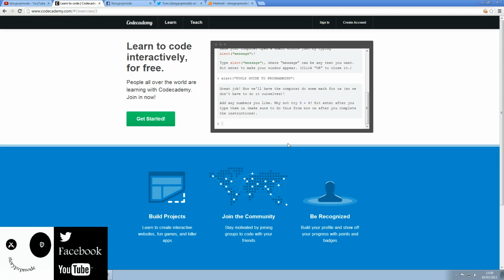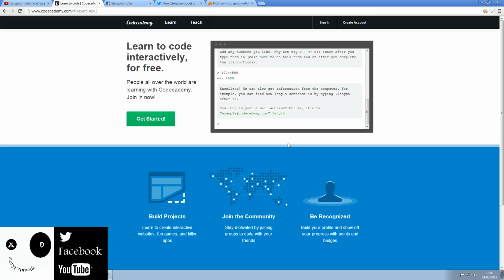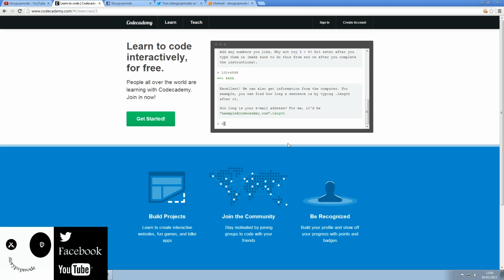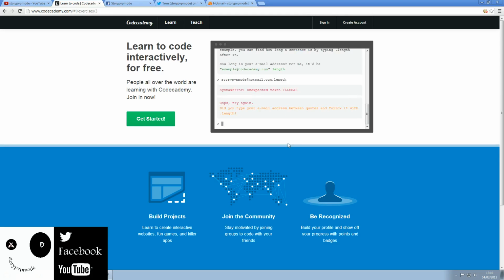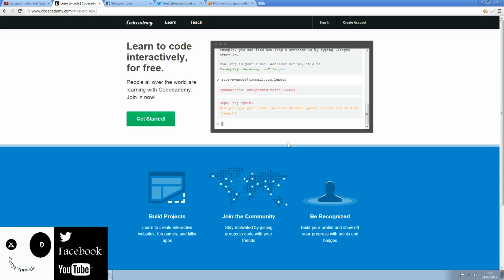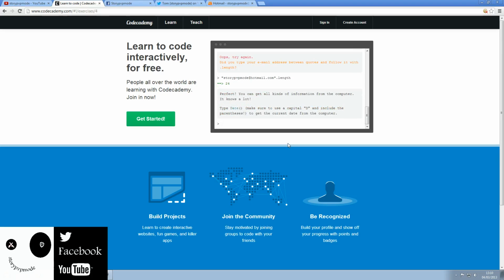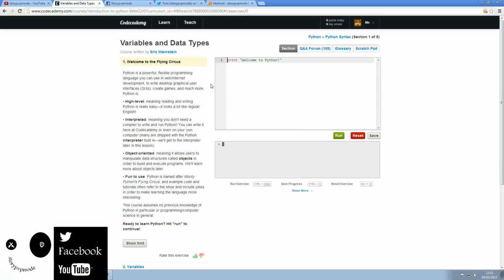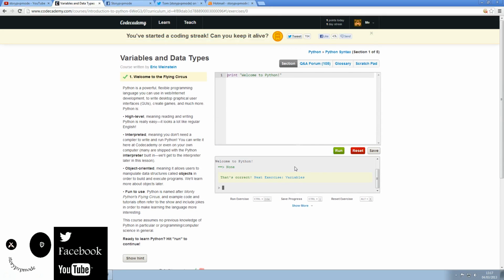FOOL'S GUIDE TO PROGRAMMING PYTHON USING FREE ONLINE TOOL PART 1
I want to learn to code. I'm assuming you do too! You can watch me in these videos learning to code with Python, using Codecademy which you can find here:

It's a free tool which even the signup is pretty unique.

I'm doing these videos solely for my own benefit, so I have an idea of how well I am doing. This will be a small segment on a daily basis. If you're having trouble coding at least you know that there are others that struggle too!

The other content on my channel is gaming related. Mainly walkthroughs and PVP. An example for you would be my three deaths in hardcore Diablo 3:

I'm on Facebook and Twitter too!